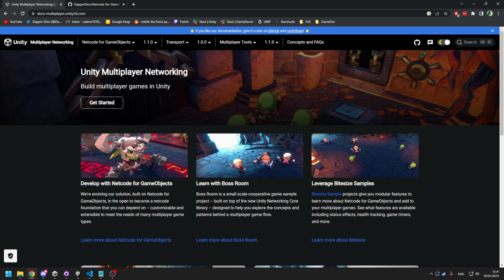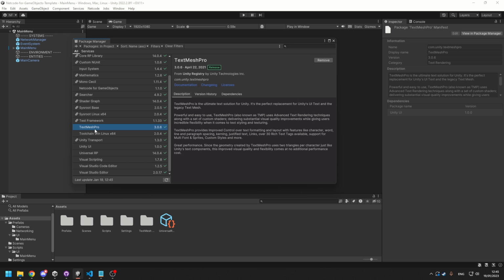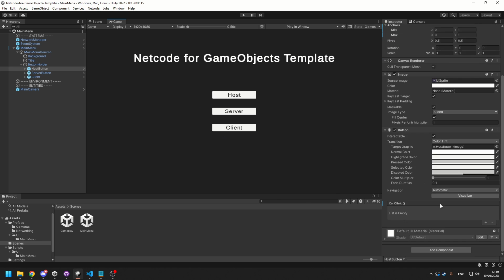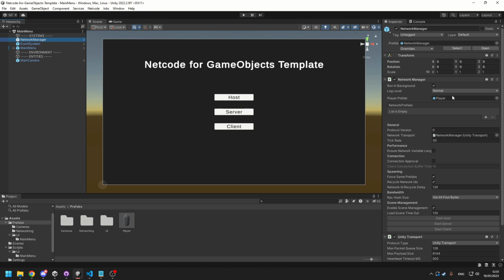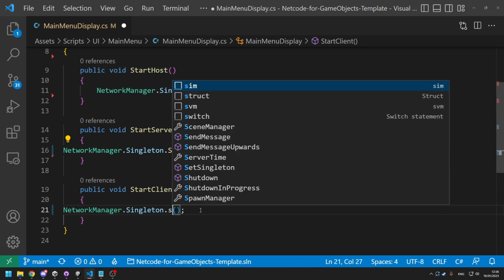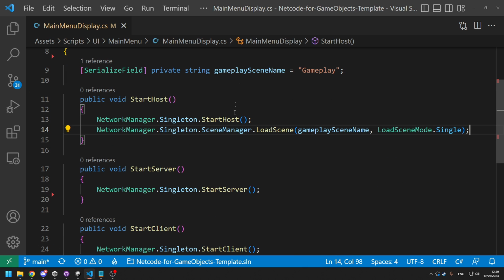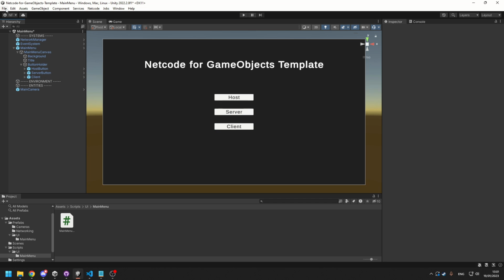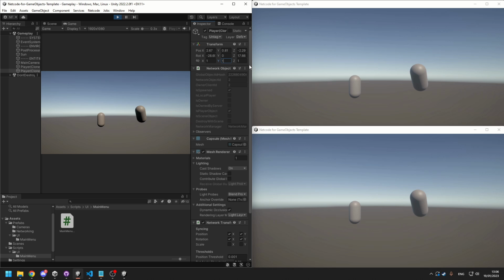How To Get Started With Unity Multiplayer In 2023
This Unity Multiplayer tutorial will teach you how to get started with Unity's Netcode For GameObjects in 2023. For project files access, check out the repository

0:00 - Intro
0:22 - Repo & Docs
0:50 - Setup
4:52 - Coding
9:27 - Testing
10:42 - Outro